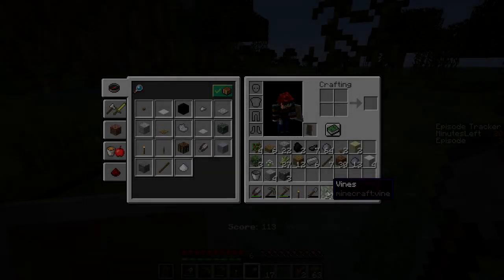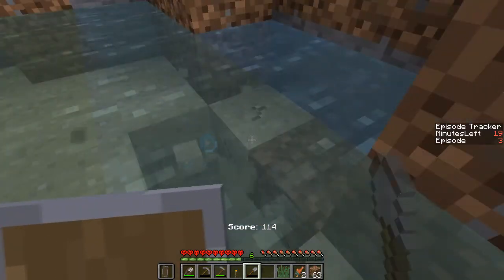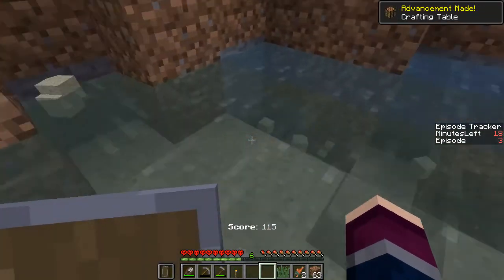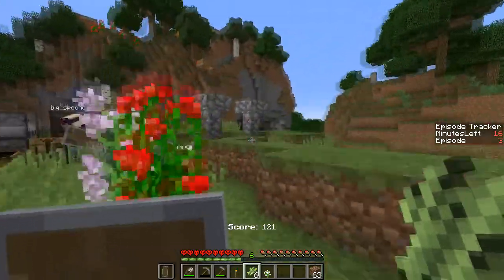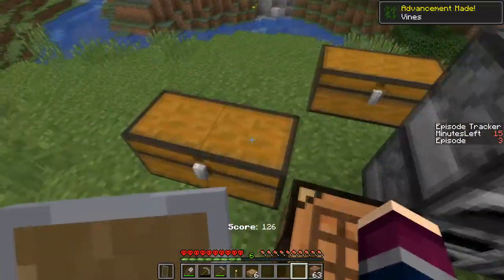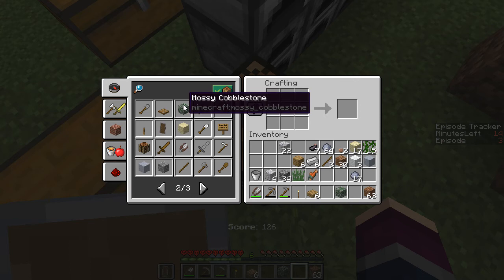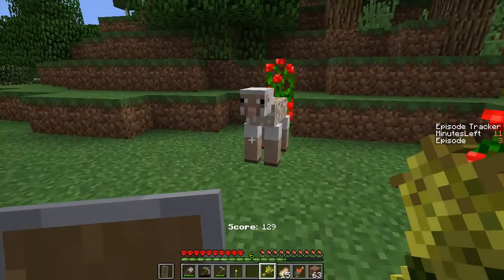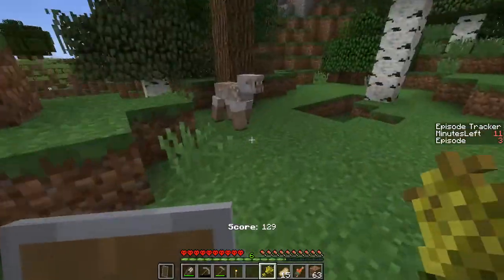#3 - Zedcore Zermits Season 2 - Poor Magic Pebble Etiquette!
If there's one thing we learned watching the hermits play the original, it's that the duplicate items - all the woods, all the glass, etc - are the key to victory

... And an easy way to fall behind, if you, y'know, forget purple and cyan exist.

I spend episode 3 yelling at sheep and waiting for things to cook. Which sounds about like my real life, to be fair.

Zedcore Zermits 2 is a competition based off the original Hardcore Hermits series produced by members of the Hermitcraft server. The idea is for each team to gather as many unique items from the world of Minecraft - whoever gets the most within nine 20 minute episodes wins!

Seems simple enough, right?

But we'll have fun doing it!!!

Team Cavalry is made of myself, Chlorine, and Noodle, with our name derived from the other server we all share - mostly because we couldn't agree on any other name, besides maybe "The Noodle Fanclub", and she wasn't having any of that. The three of us have been streaming together often and thus meaning to record something together directly for ages. We'll leave it up to you if it's something we should do on a regular basis or not :P

Episodes will be coming out on Mondays and Fridays in October, with the winners crowned after all 9 are complete.

Intro created by: My teammate Chlorine79!